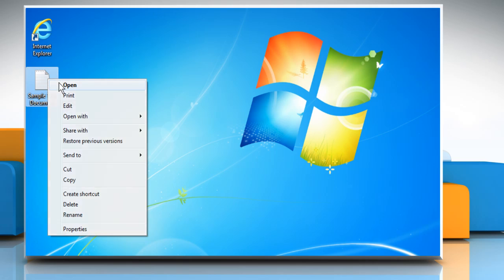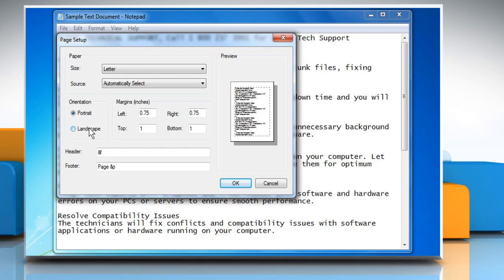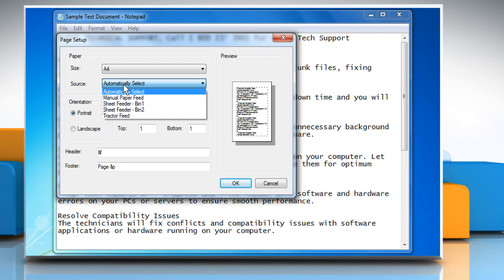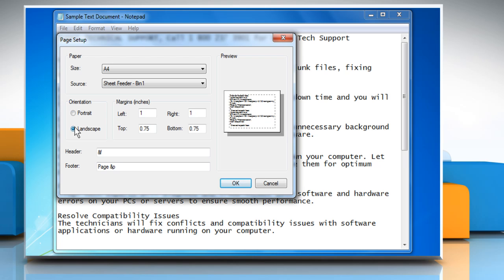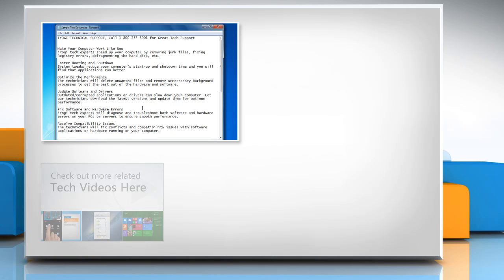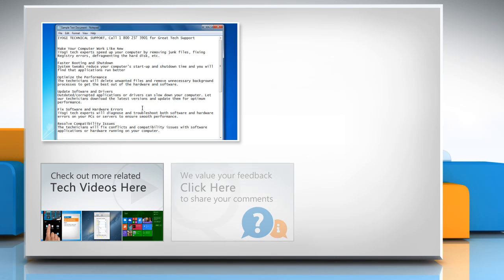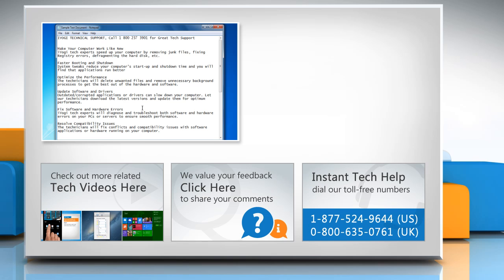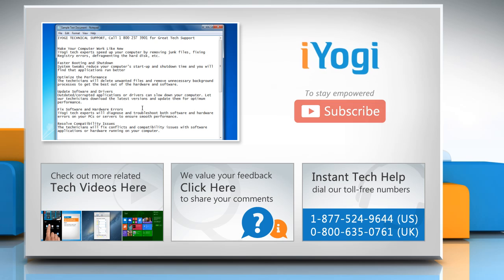How to change page setup settings in Notepad :Tutorial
Do you want to change the way your Notepad document looks when it is printed? If you want to change page setup settings in Notepad in a Windows® 7 PC, watch this video and follow the steps to do so.